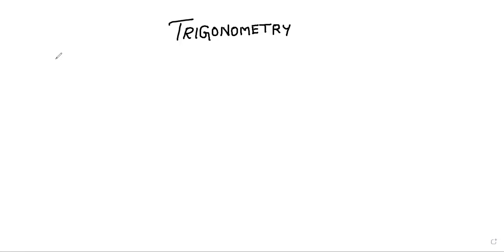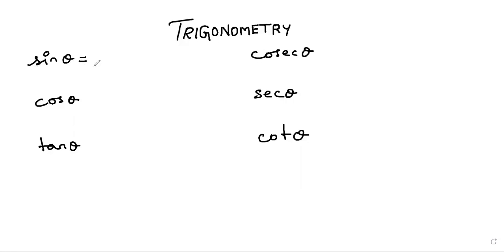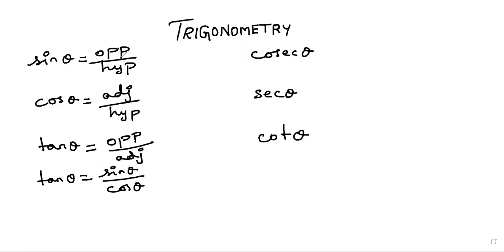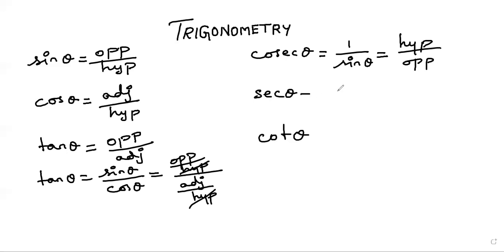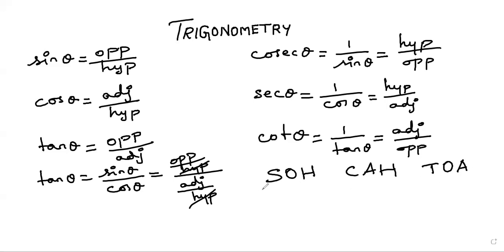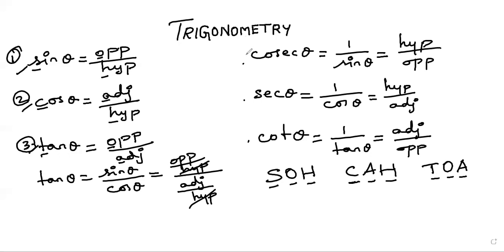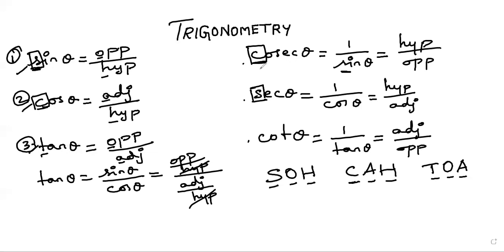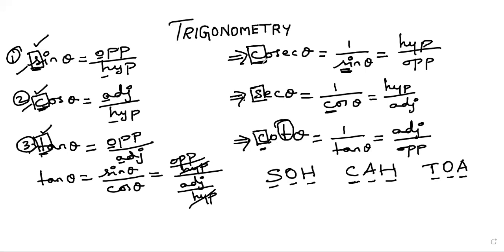Trigonometry Introduction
Easy way to remember trigonometry with a simple slogan. SOH CAH TOA